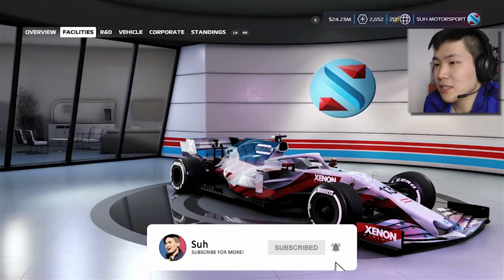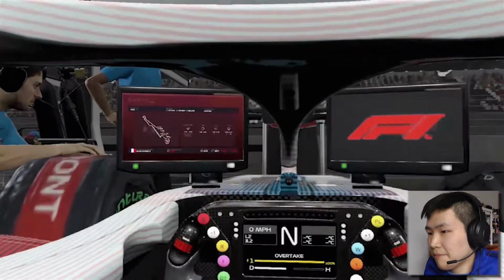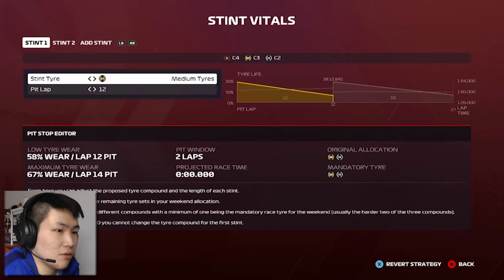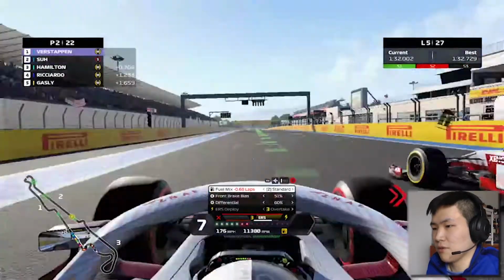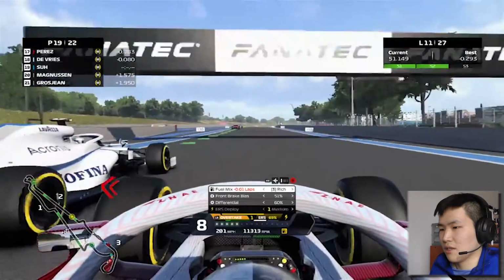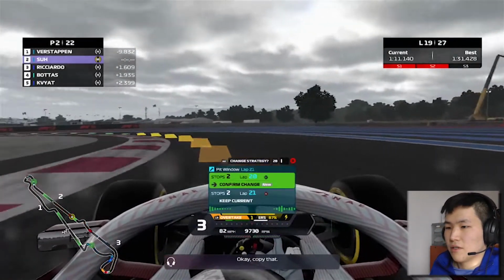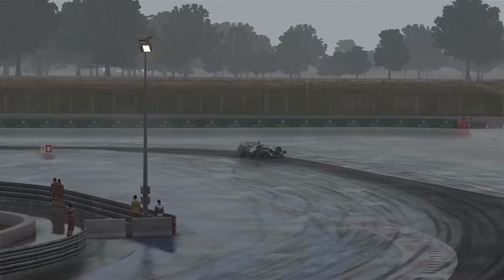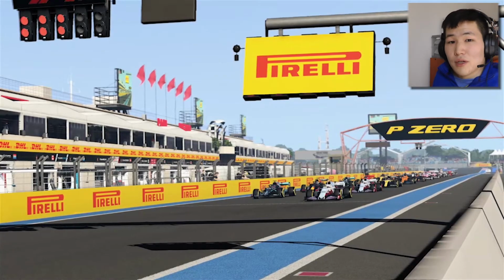RACE STRATEGY GONE WRONG (F1 2020 My Team Career Mode Season 3)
Yup, we got shafted in this race...